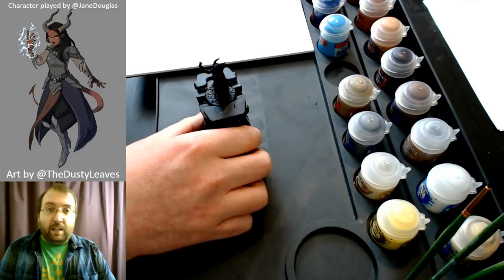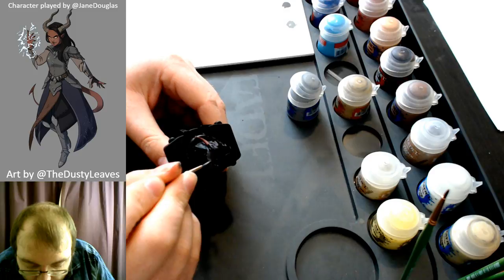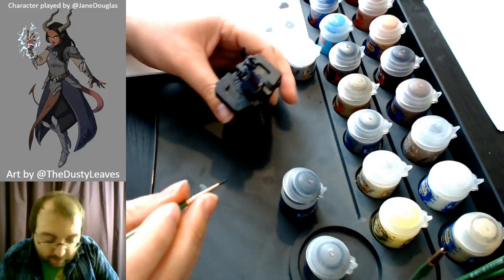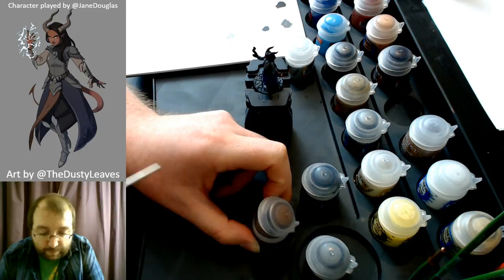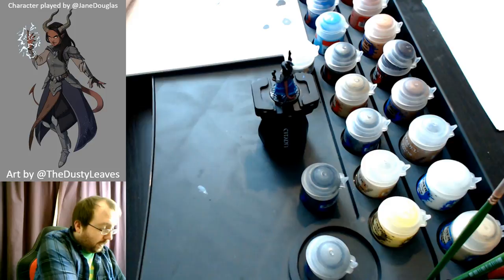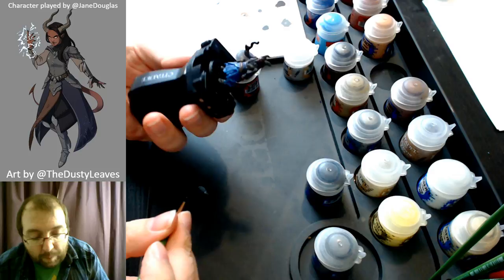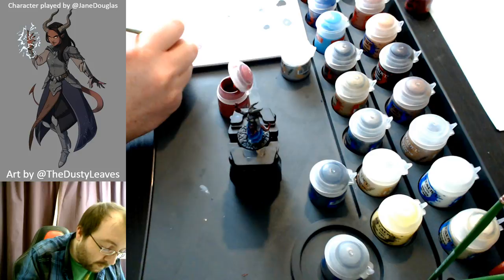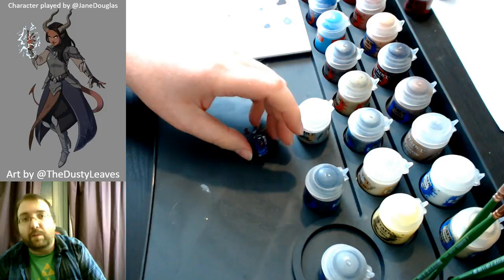Painting the Oxventure Part 1: Painting Prudence!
I absolutely love Outside XBox's D&D adventures, so I have taken it upon myself to paint the entire adventuring party by using custom Hero Forge minis! First up is Jane's Tiefling, Prudence!

I am using the official Oxventure character art as a guide for the paint scheme. You can find the artist on Twitter